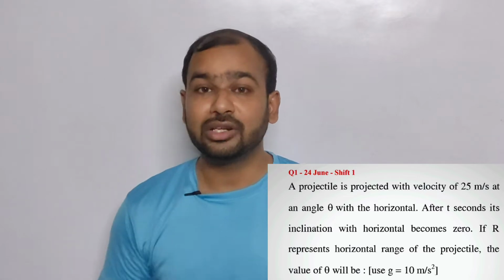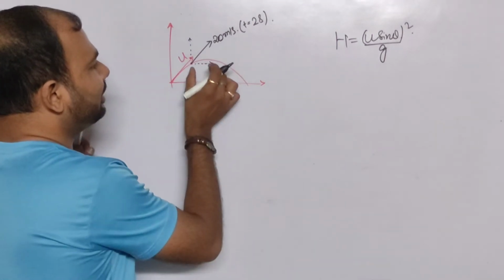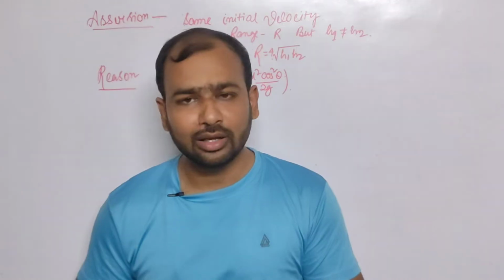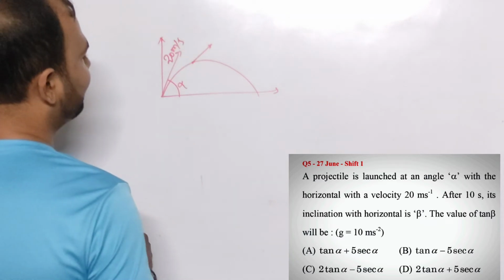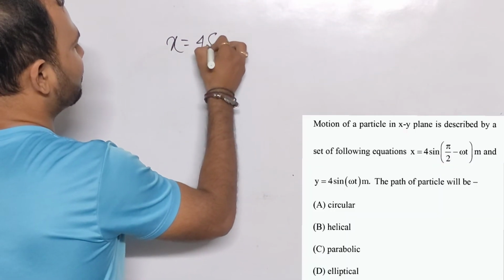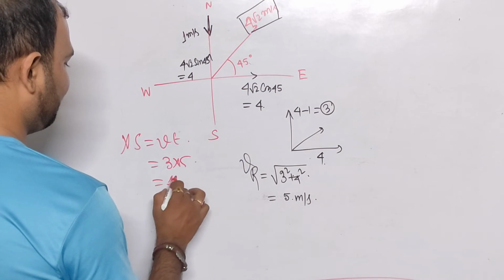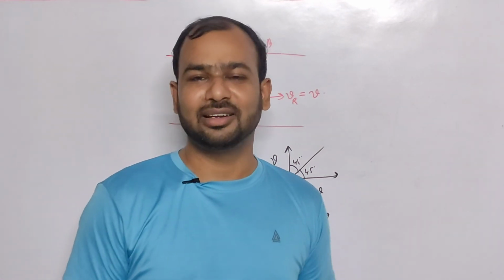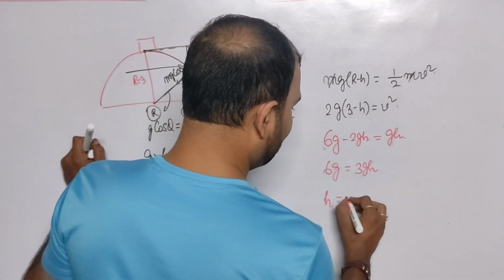Motion in two dimension.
for practice set for JEE
motion in one dimension the previous question asked in JEE mains 2022
physics questions of class 11
important physics question for exam
physics class 11
concept of motion in two dimension
concept of projectile motion
question of projectile motions